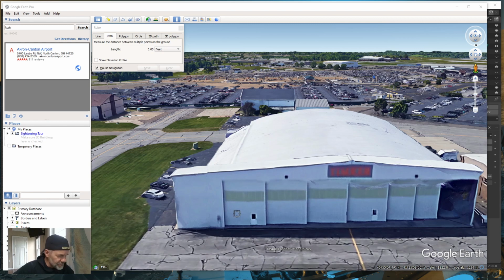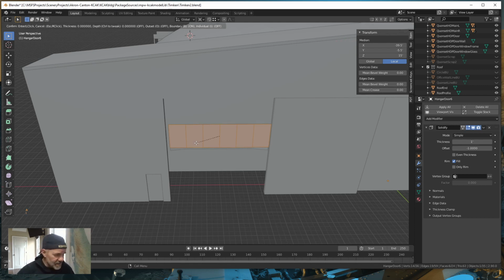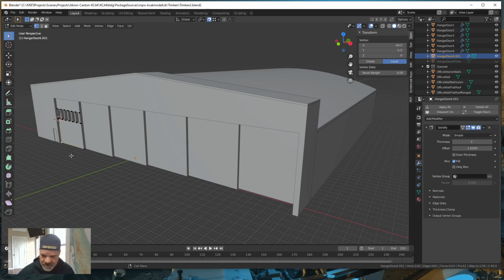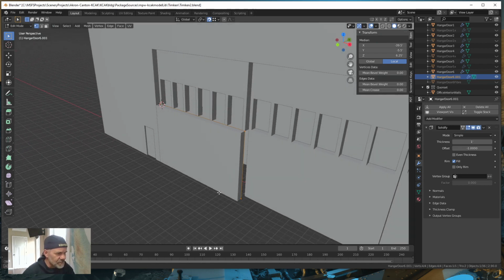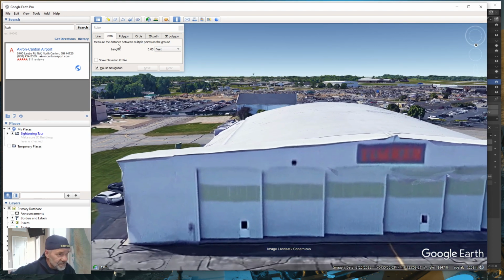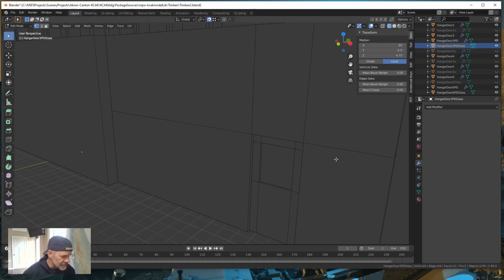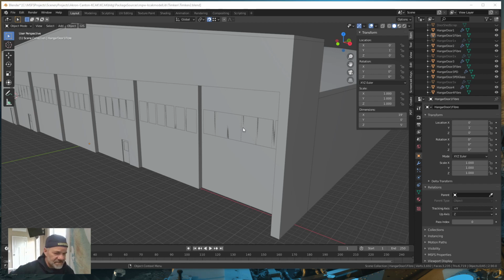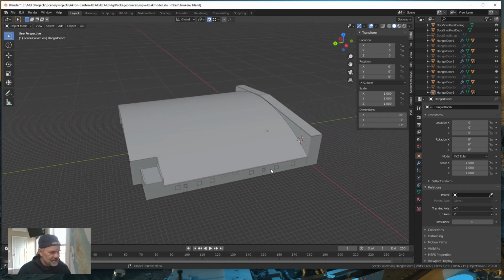Creating Scenery for MSFS 2020: Modeling a Quonset Hangar Part 6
In this, yet again long video, we construct the final pieces of our front hangar doors. You will see me make mistakes and attempt to get out of them. LOL. But I think you see what I'm trying to do. I hope!

Rotary Encoders
Potentiometers
24AWG wire